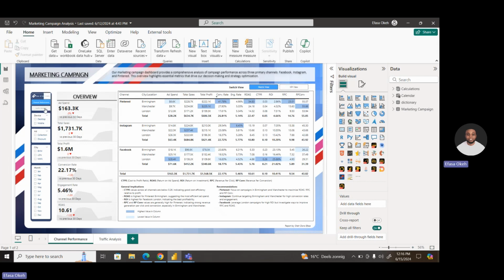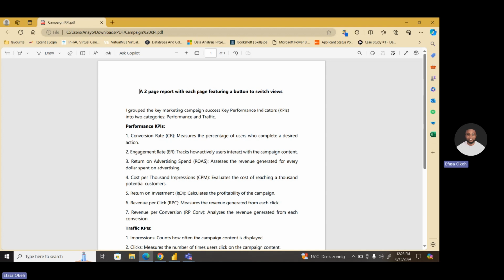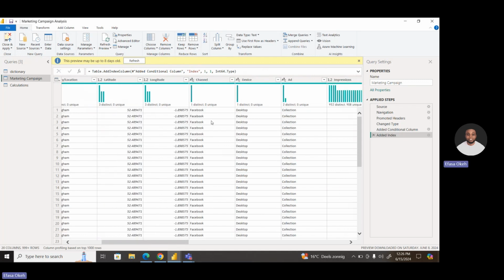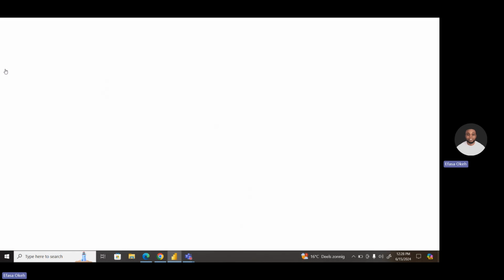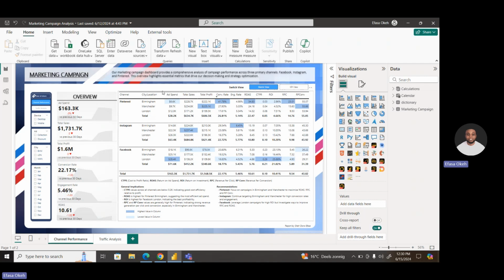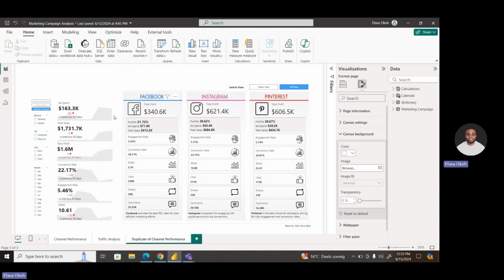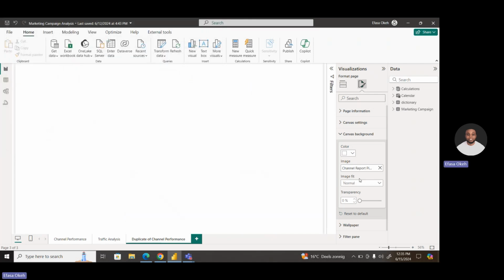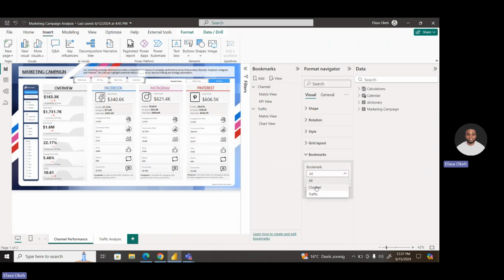Comprehensive Marketing Campaign Report Analysis with Power BI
Welcome to our in-depth analysis of the latest marketing campaign! This video walks you through a detailed report featuring key performance indicators (KPIs) to measure success across different channels and locations.

What's Inside:

Performance KPIs: Conversion Rate, Engagement Rate, ROAS, ROI, RPC, RP Conv
Traffic KPIs: Impressions, Clicks, CPM, CTR, CPC
We explore how these metrics help us track and optimize our campaign's effectiveness, driving sales and profitability. Each page of the report is interactive, allowing easy navigation between different views.